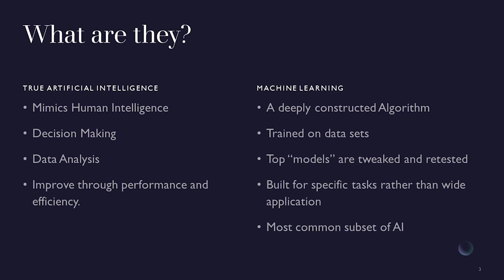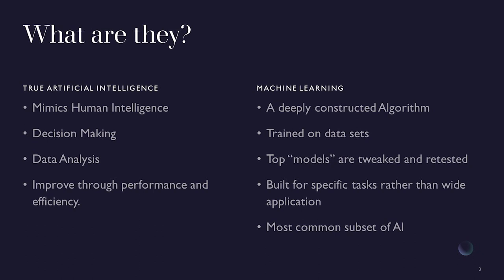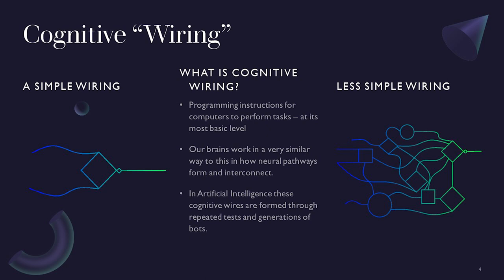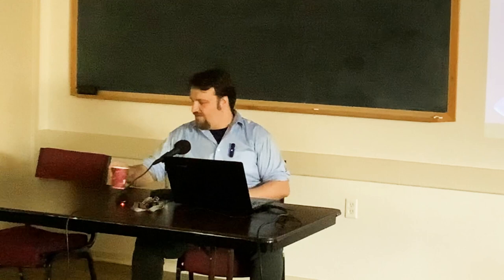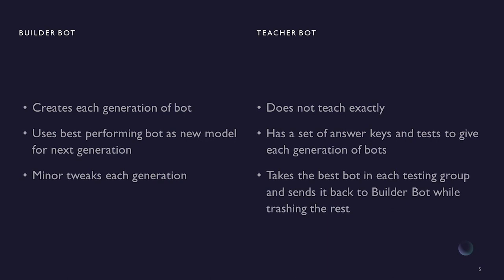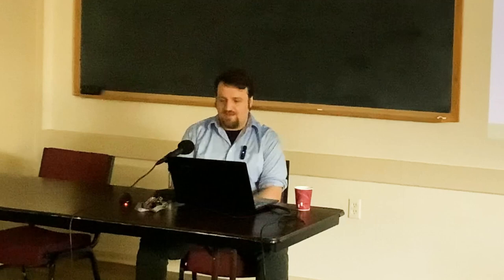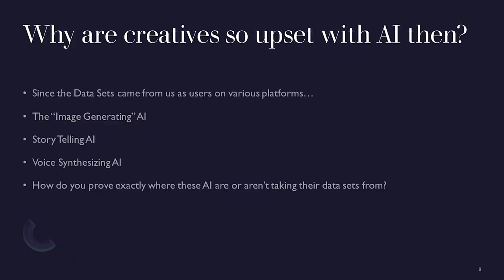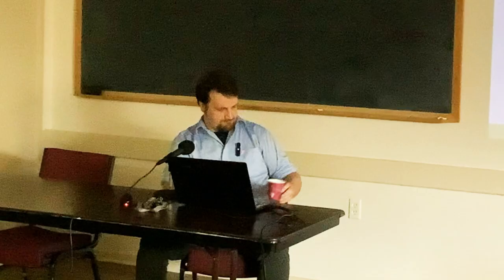HV Computer Club: Artificial Intelligence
HV Computer Club presentation on Artificial Intelligence by James Chapin, Technical Leader of Chapin Business Systems of Southbury